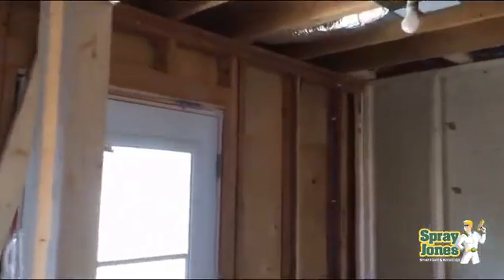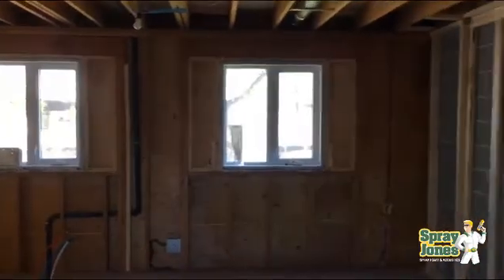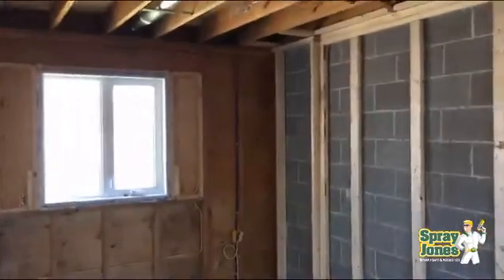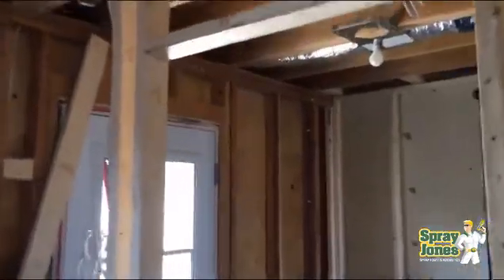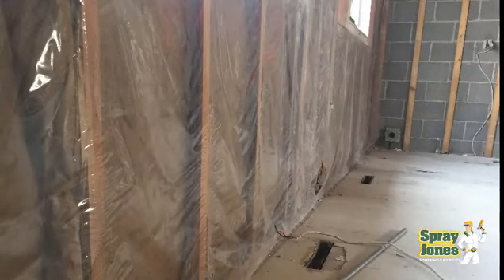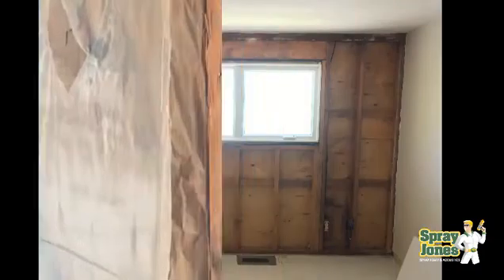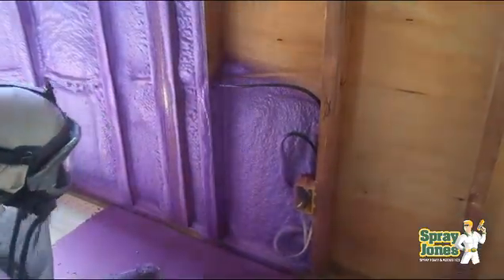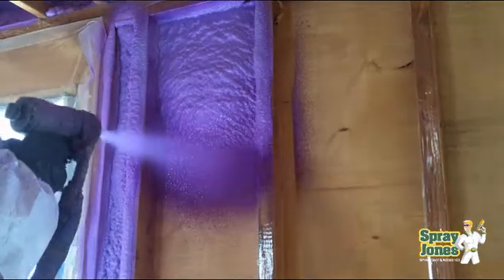Low Income Housing Gets Spray Foam Insulation - Why Closed Cell?